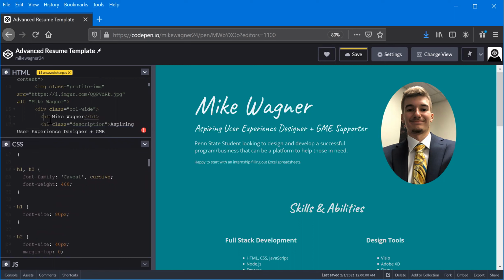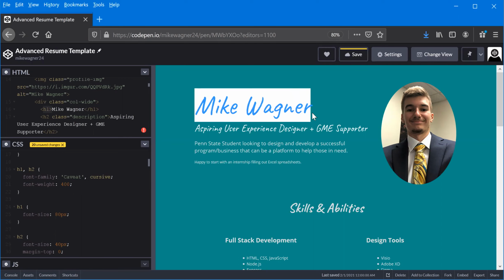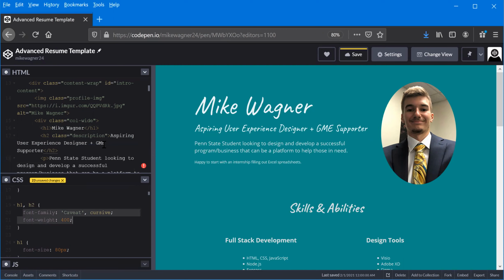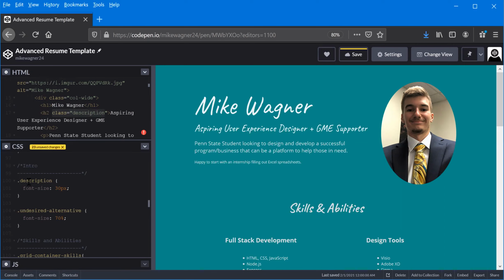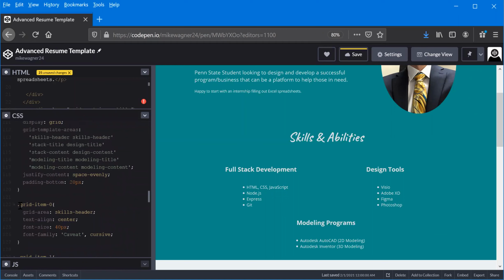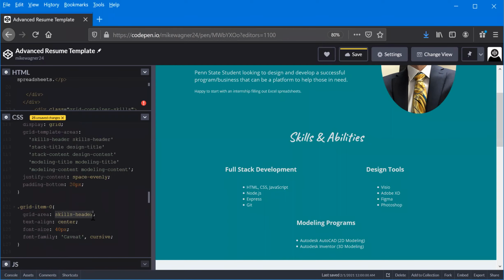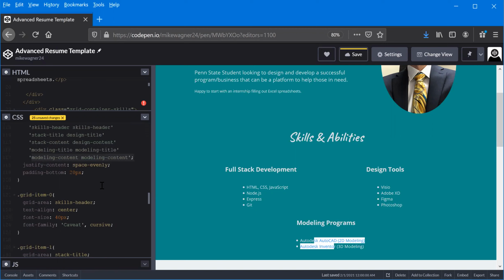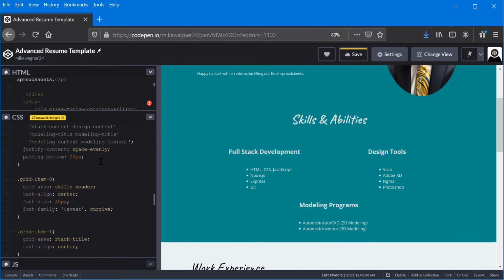Advanced Resume Template